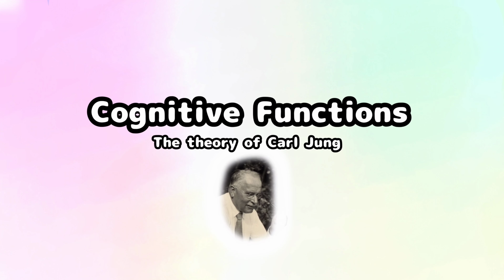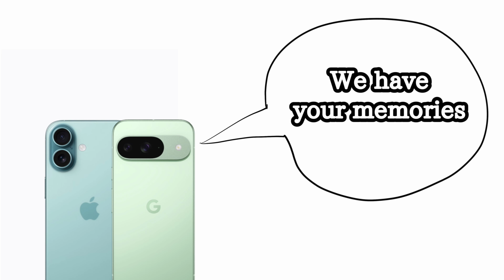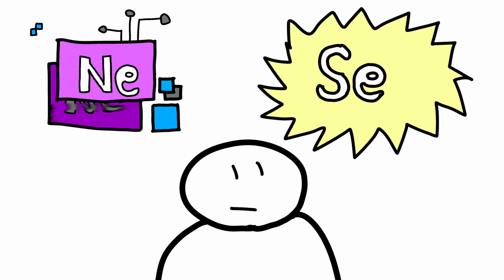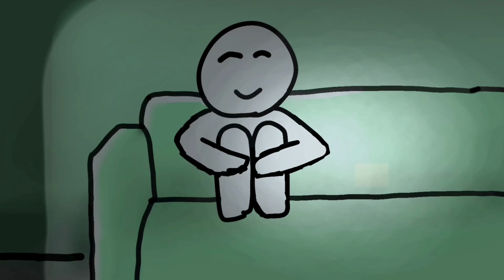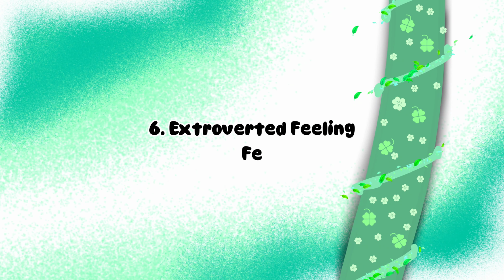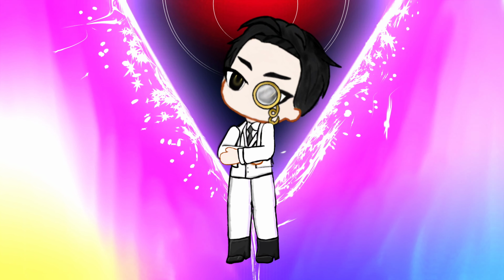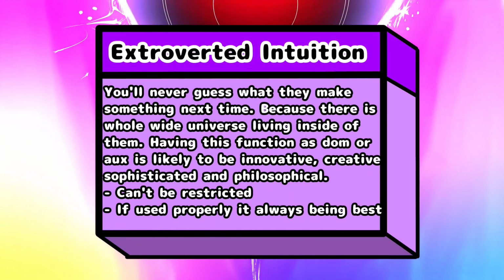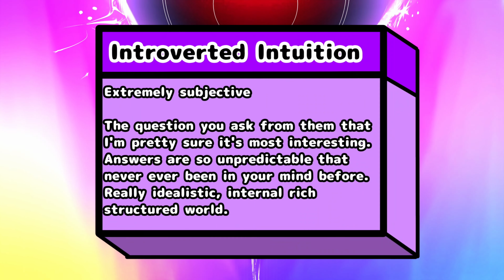Cognitive Functions | This is how your brain functions | MBTI included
This video provides a simplified overview of Carl Jung's Cognitive Functions, explaining all eight functions in an easy-to-understand manner with basic examples. It is designed specifically for beginners and those new to MBTI concepts.

While this video may contain generalizations and stereotypes, its purpose is to introduce the topic without deep theoretical analysis.

Usage Restrictions: This video may not be copied, reuploaded, or claimed as original content by others. However, it may be used for presentation purposes in educational settings.

Chapters

00:00 Cognitive Functions Introductions

01:50 Introverted Sensing (Si)

02:45 Extroverted Sensing (Se)

04:12 Introverted Thinking (Ti)

05:43 Extroverted Thinking (Te)

07:41 Introverted Feeling (Fi)

10:33 Extroverted Feeling (Fe)

13:17 Extroverted Intuition (Ne)

15:53 Introverted Intuition (Ni)

19:18 Outro